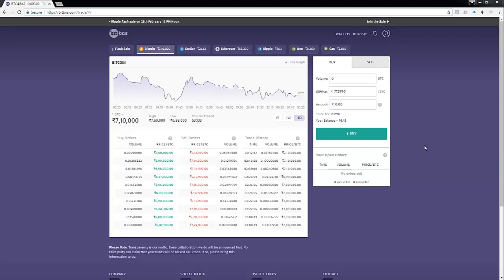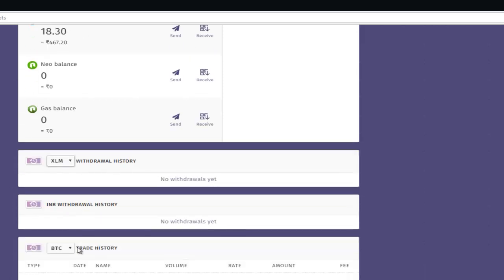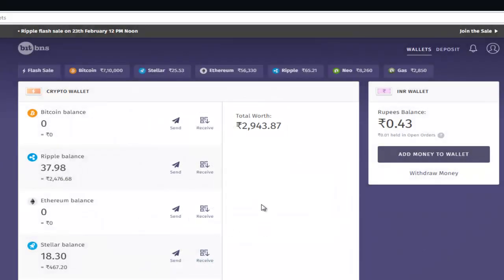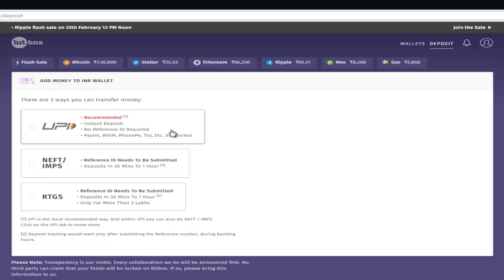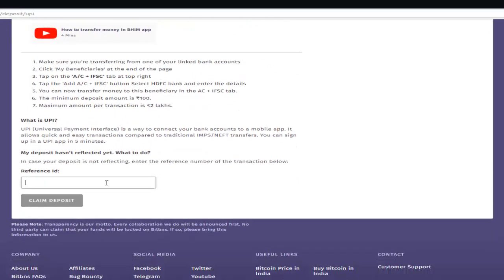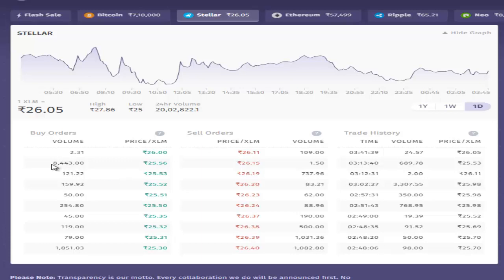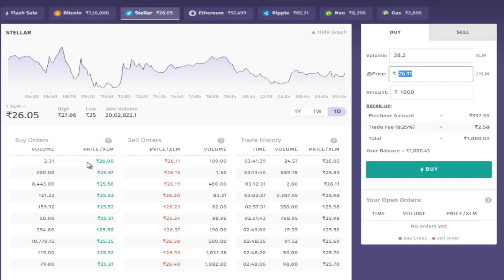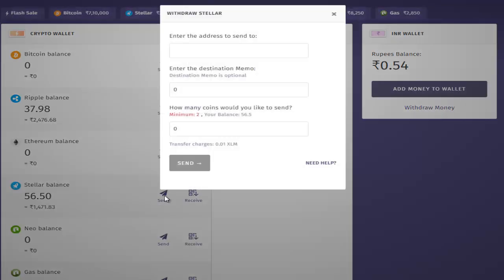BitBNS Review - Step By Step Tutorial To Trade Crypto With BitBNS in India